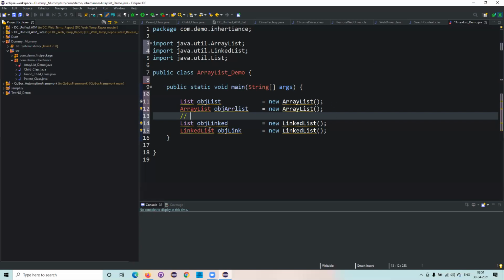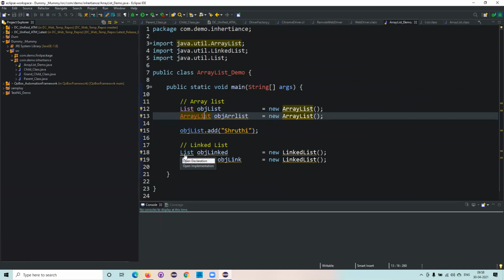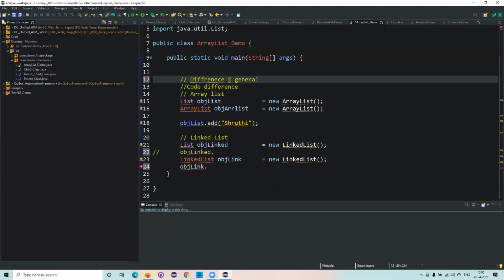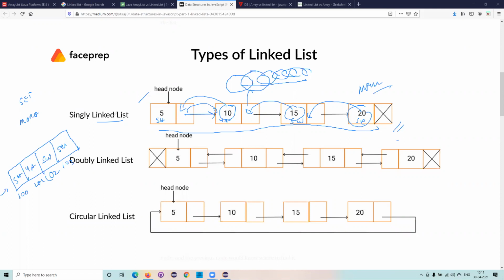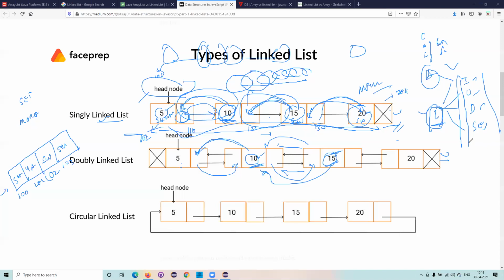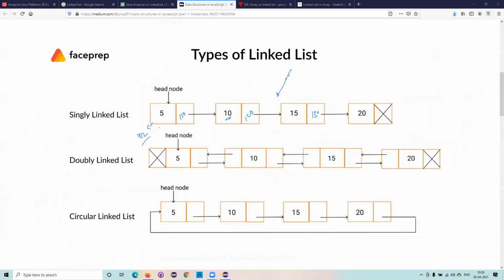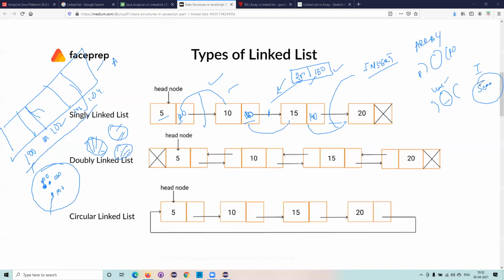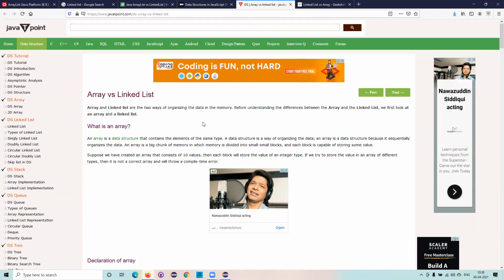Difference Between Linked List and Array List | Part 38 | QO-BOX